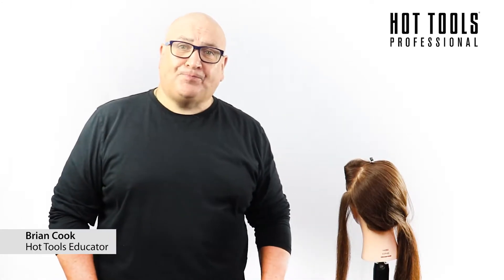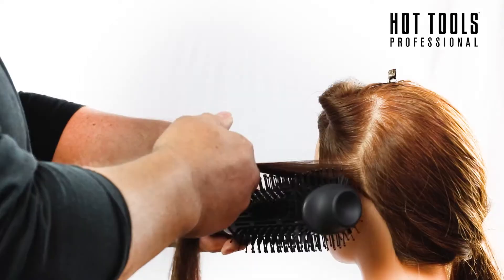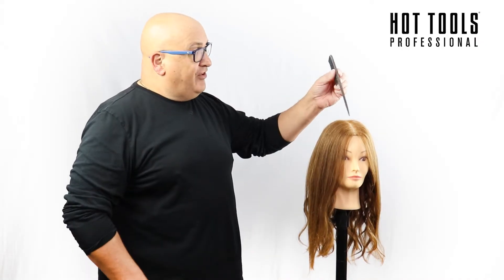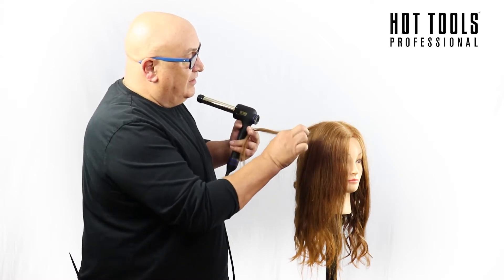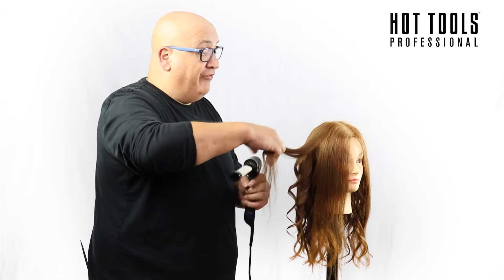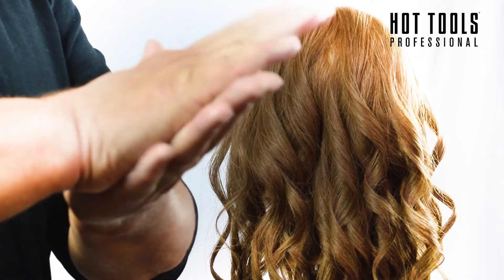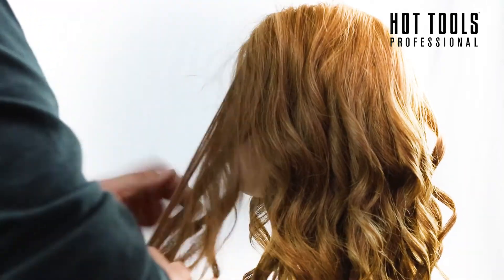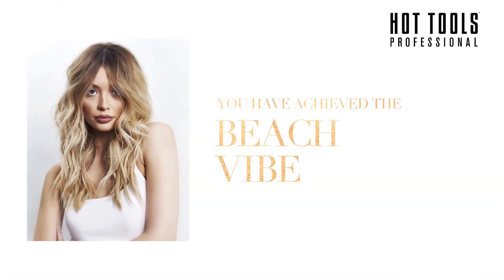Hot Tools Twist of the Classics - The Beach Vibe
Hot Tools® introduces Twist of the Classics - The Beach Vibe

Bring the beach vibes to your look with this softly tousled style. Ideal for every day, this no-fuss look can be worn from day to night and requires minimal maintenance while on the go. The Beach Vibe style is the perfect balance of carefree glam for busy fashionistas.

Recreate your own version of this look on Instagram tagging @hottoolsproeu